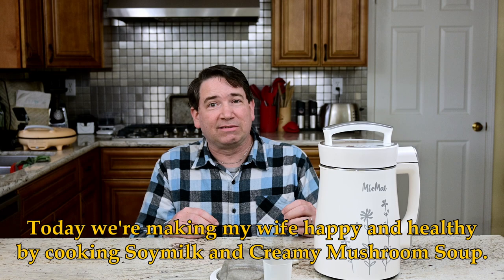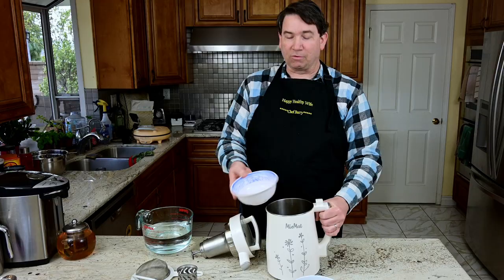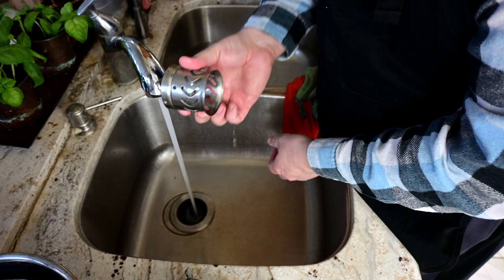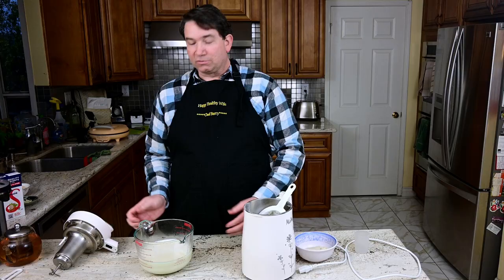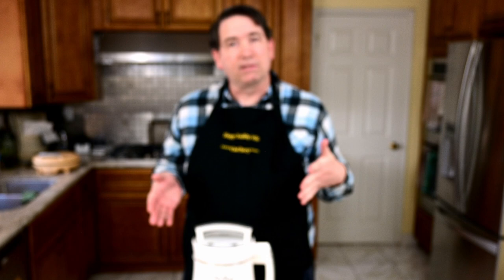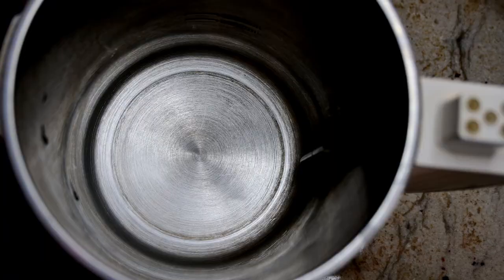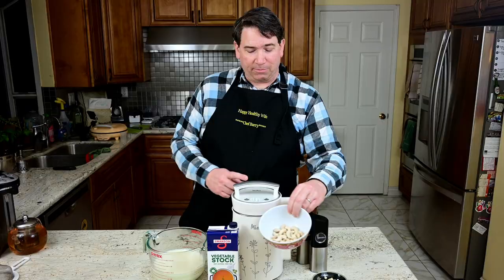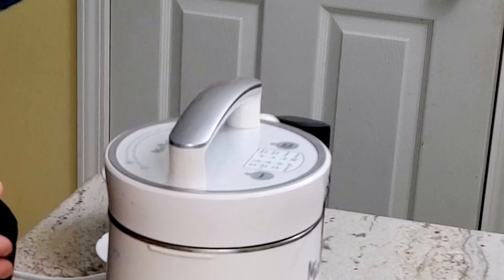How Do You Like Me Now? Does The Remarkable MioMat Still Impress? | KGC 30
It’s been a year since I first got my MioMat plant based milk maker so let’s take a look and see how it’s holding up. Am I still using the device or is it collecting dust on my kitchen counter?

and start making your own plant based milk

Table Of Contents:
0:00 Do We Still Use the MioMat?
1:04 How It Looks After 1 Year
2:06 Making Plant Based Milk (Soy Milk)
4:49 Rinsing Off The Top
6:01 Straining Your Milk
7:55 Taste Test
8:56 Cleaning Solution Method 1
11:53 Cleaning Solution Method 2
14:15 Vegan Creamy Mushroom Soup
18:00 Taste Test